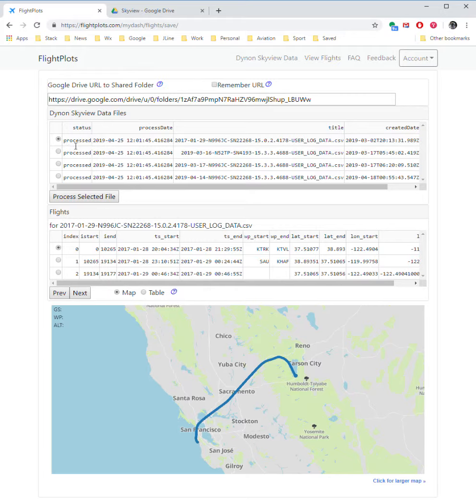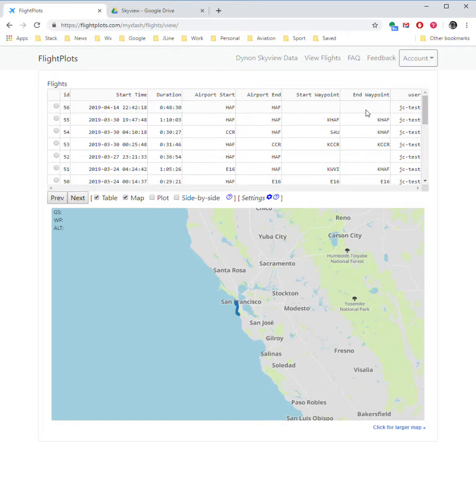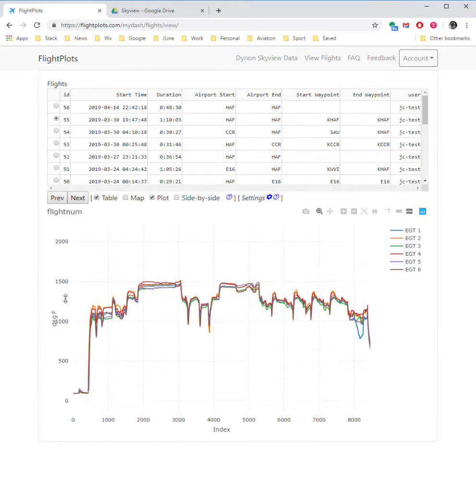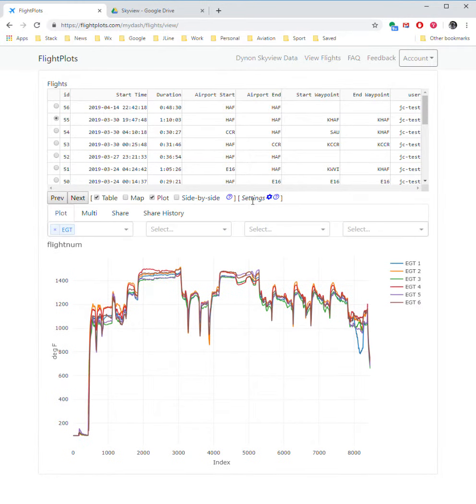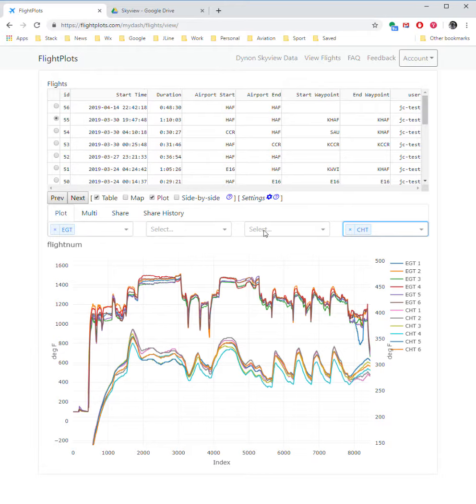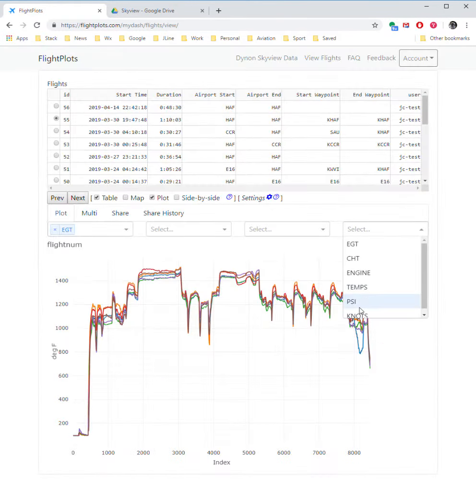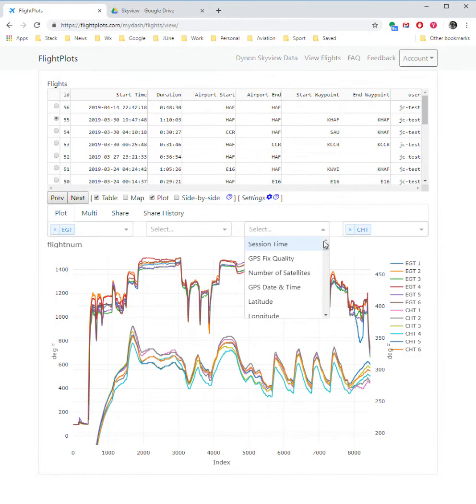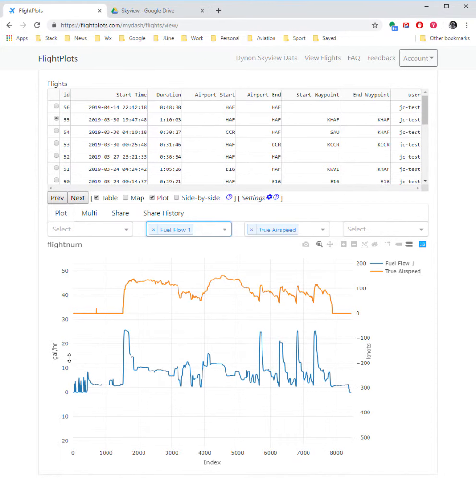FlightPlots Part2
Describing Flightplots.com in several parts.